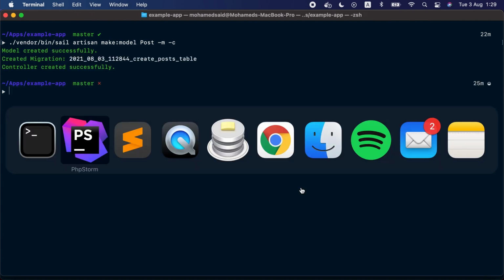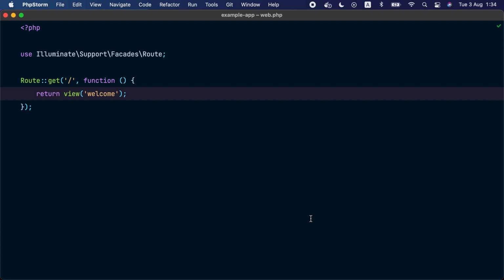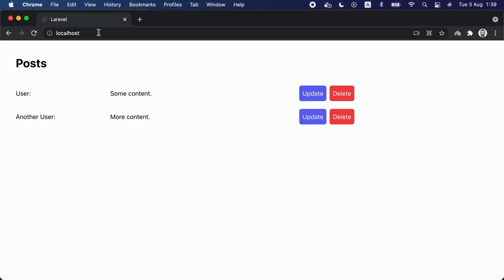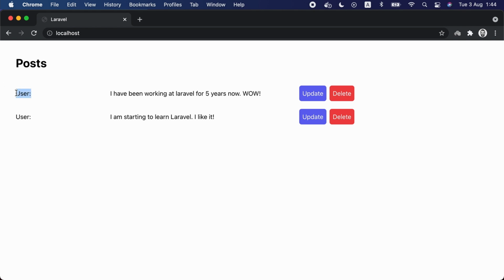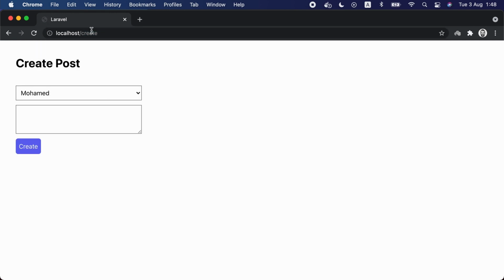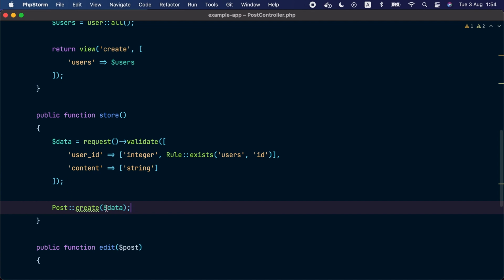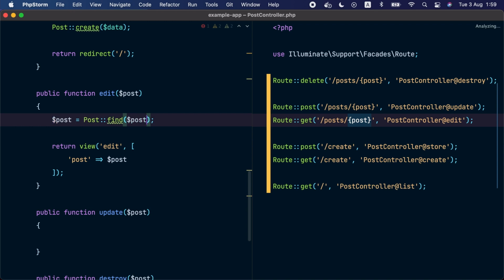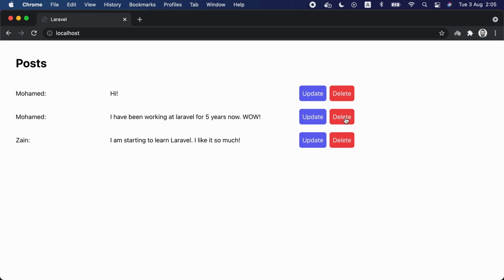03 - Building a CRUD Application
Building your first CRUD laravel application